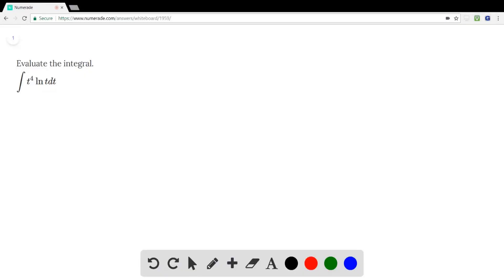Evaluate the integral. ∫t^4 lnt d t